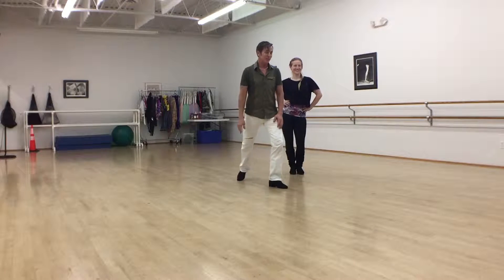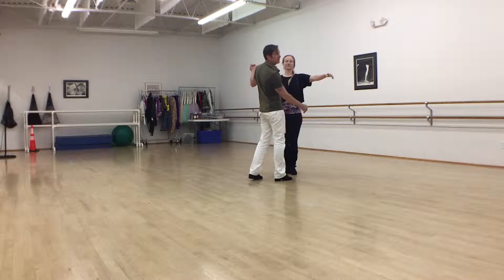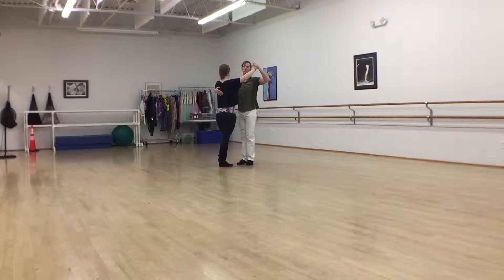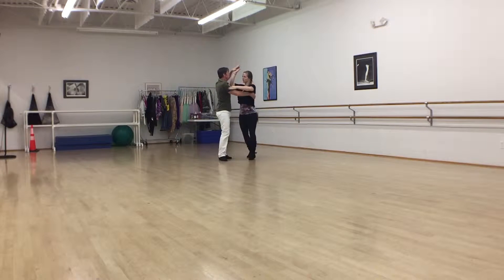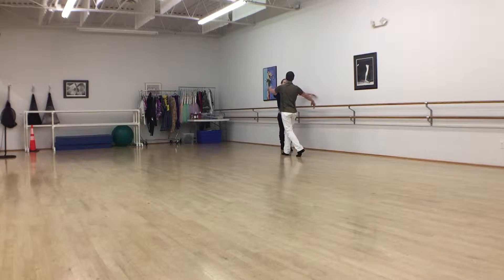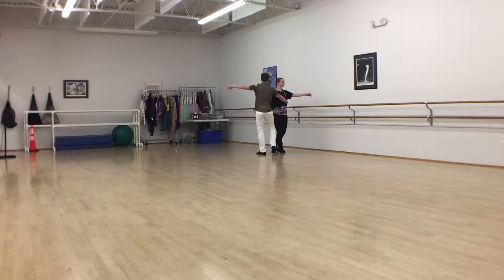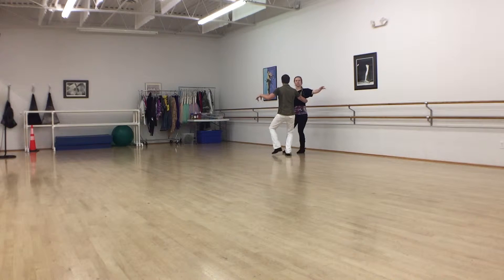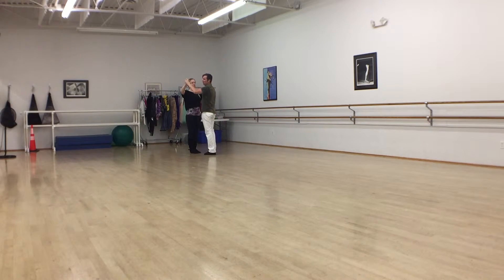Waltz 2 Class Recap Run Around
Waltz 2 Class Recap Run Around with Shane & Ellen